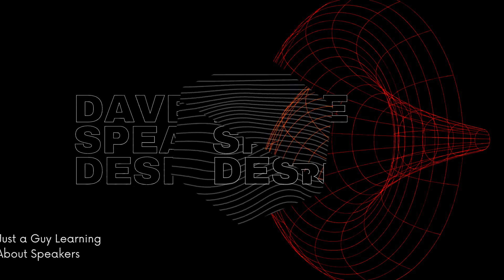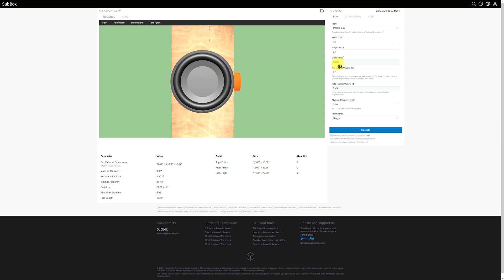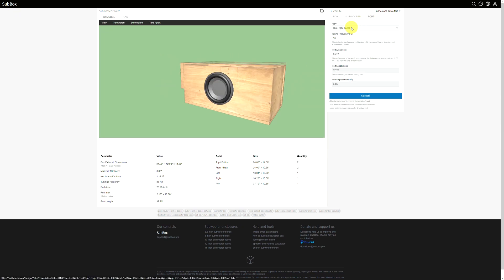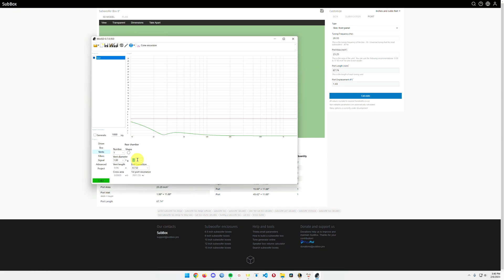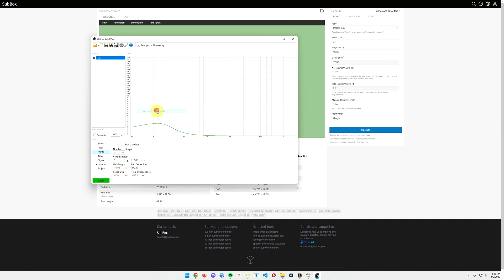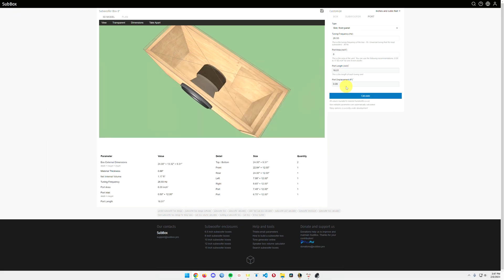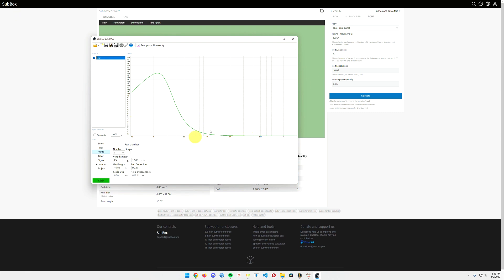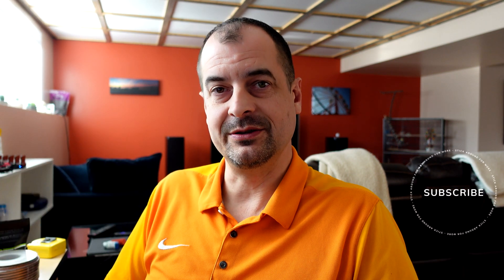Using Sub Box Pro For Speaker Design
Now that I've figured out dimensions in WinISD, it's time to take these parameters to something that will help me come up with a cutting list and a 3d model to easily visualize my finished speaker box.